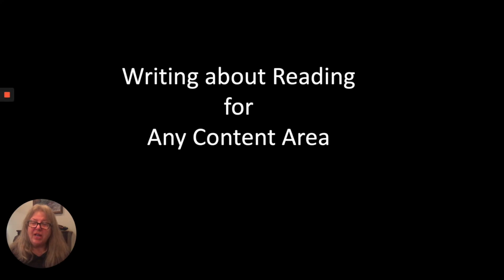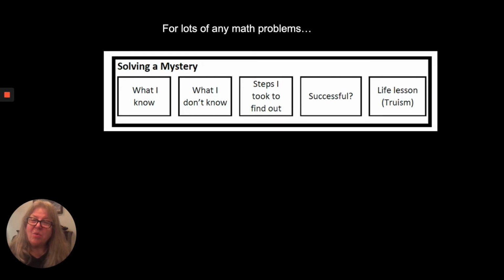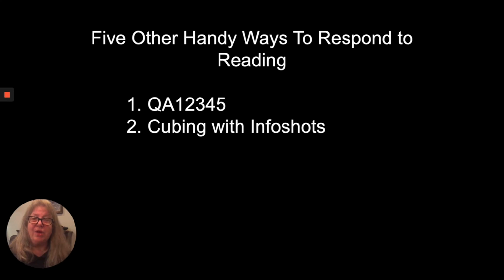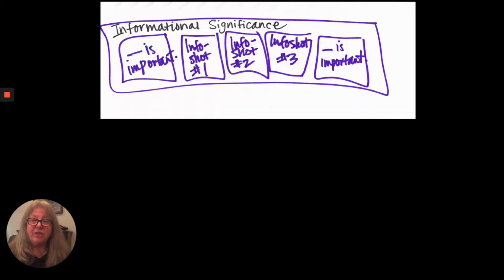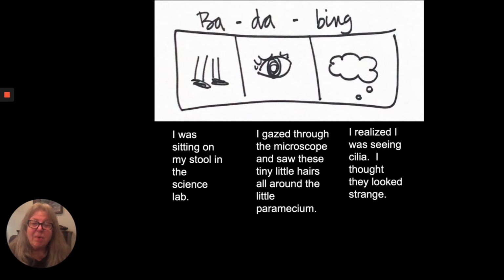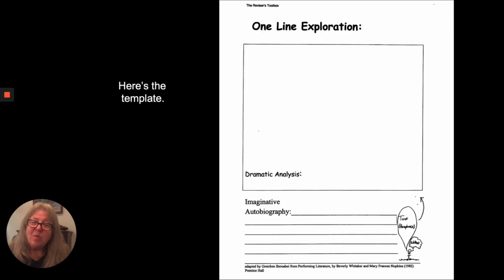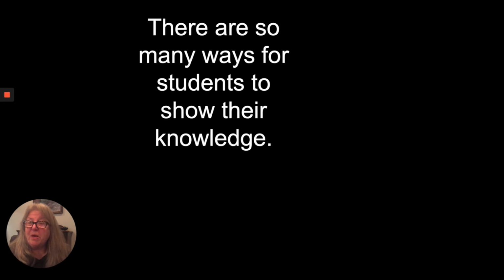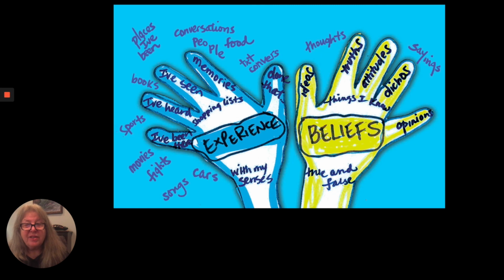Gretchen Bernabei’s Responding to Reading, Part 5: Content Areas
As your students continue to build their own collections of structures and craft throughout the year, you can see these put to use in many ways. They can choose structures to write about a theme from literature, or to answer a more focused short essay question about something they have read. From major essays to minor quickwrites, students can demonstrate what they know by choosing their content and structures. For variety, you can also choose how they lay out their knowledge in a variety of formats.

For all the resources shown in the video and more, see Gretchen’s complete 12-hour course at TCEA